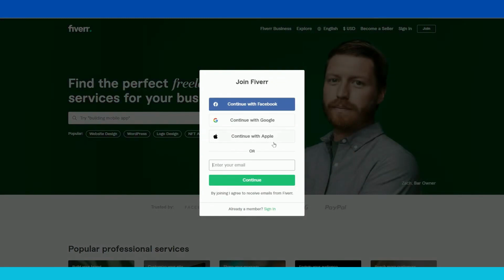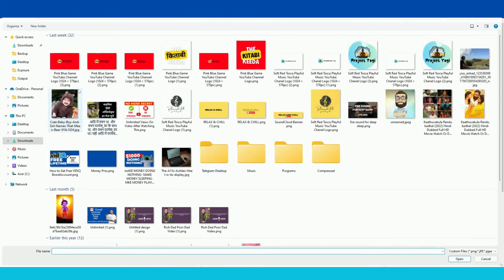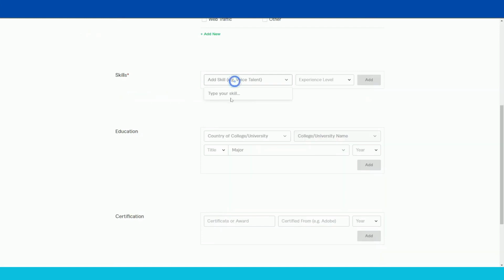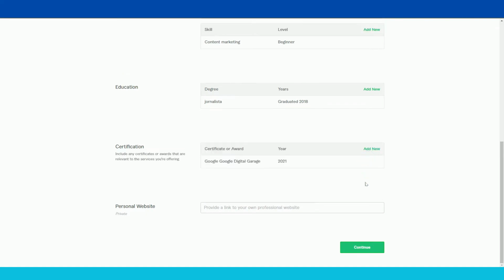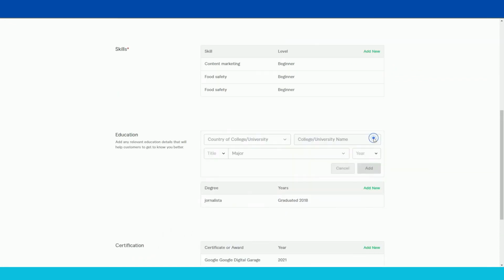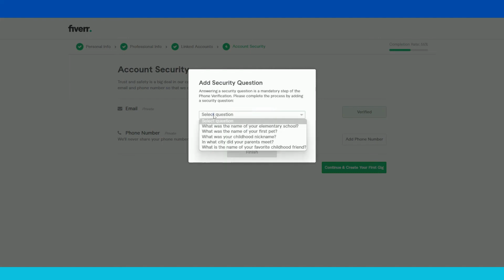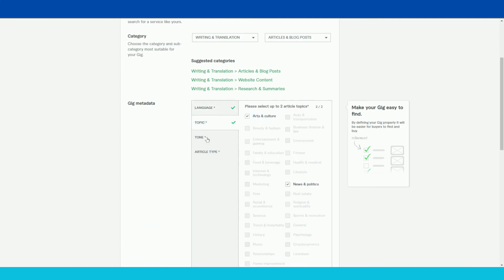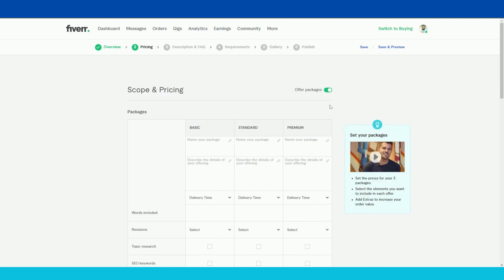How To Create Fiverr Account And Create Gigs On It | Step By Step Setting Up Fiverr Gig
Learn about How To Create Fiverr Account And Create Gigs On It To Start Freelancing Career.

This video is showing How To Create Fiverr Account And Create Gigs On It To Start Freelancing Career valuable information but also try to cover the following subject:
-how to create your first gig on fiverr | step by step setting up fiverr gig
-how to set up your fiverr account
-how to create a fiverr account
fiverr tips
fiverr gig
how to create a seller account on fiverr
how to create account on fiverr
how to create fiverr account
fiverr account create
fiverr tutorial
fiverr account

One thing I saw when I was researching info on How To Create Fiverr Account And Create Gigs On It To Start Freelancing Career was the lack of pertinent details.

How To Create Fiverr Account And Create Gigs On It To Start Freelancing Career however is an subject that I understand something about. This video for that reason should be relevant and of interest to you.
If you wish to find out more regarding how to create your first gig on fiverr | step by step setting up fiverr gig I recommend you to look into our other video clips :
Now that you have actually watched my video about How To Create Fiverr Account And Create Gigs On It To Start Freelancing Career did it helped?
Please 'like' the video to help your friends searching for how to create your first gig on fiverr | step by step setting up fiverr gig or how to set up your fiverr account :)

Keep Supporting!